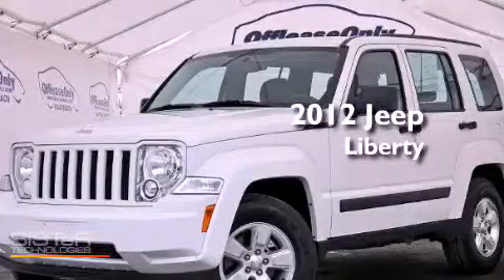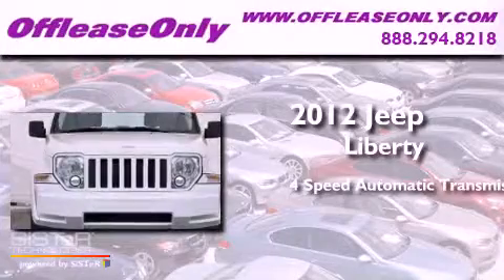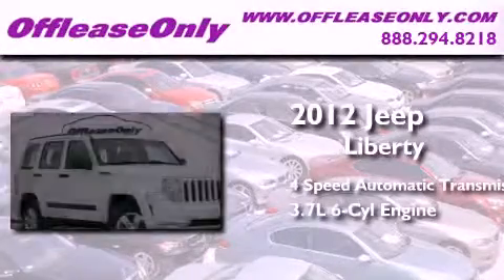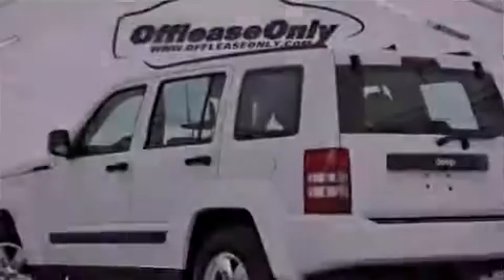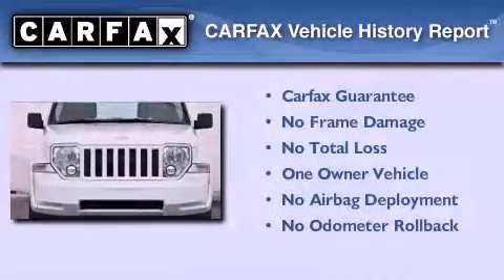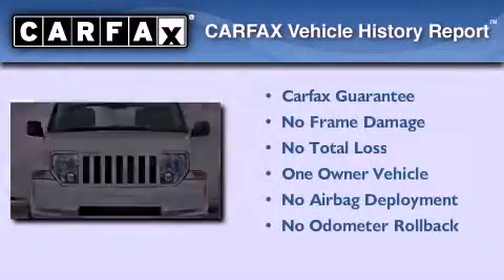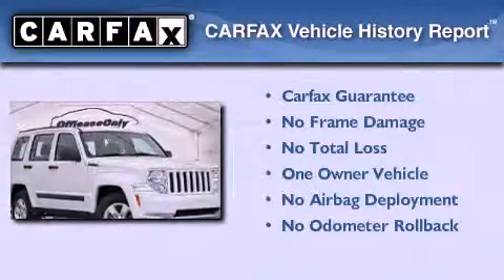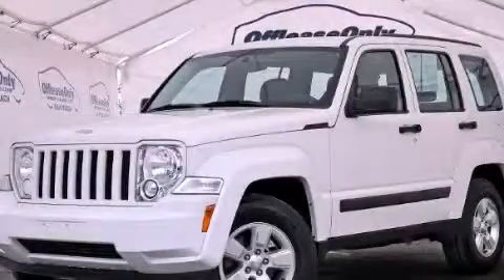2012 Jeep Liberty Coconut Creek FL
Year : 2012
 Make : Jeep
 Model : Liberty
 Engine : Gas V6 3.7L/226
 Trans . : Automatic
 Exterior : Bright White
 Miles : 37,613
 Interior : Dark Slate Gray Interior
 Stock : 43338

 2012 Jeep Liberty Lake Worth FL